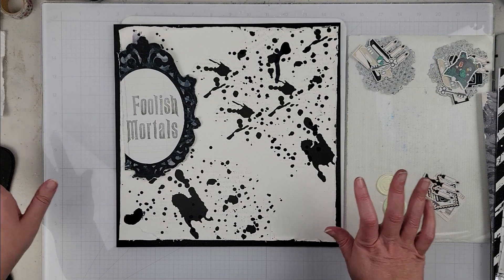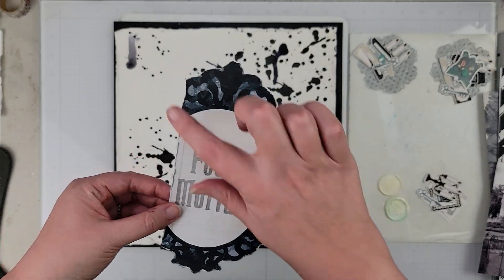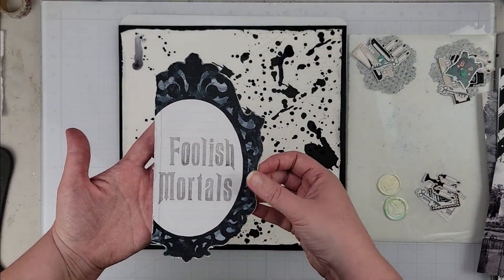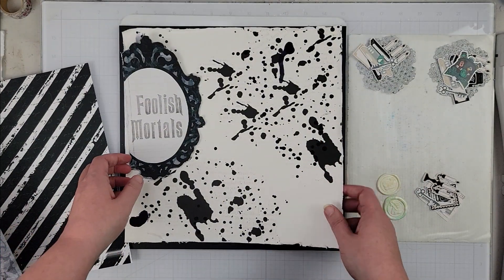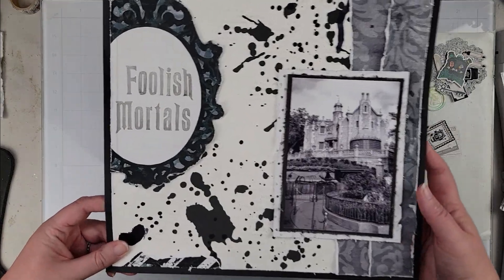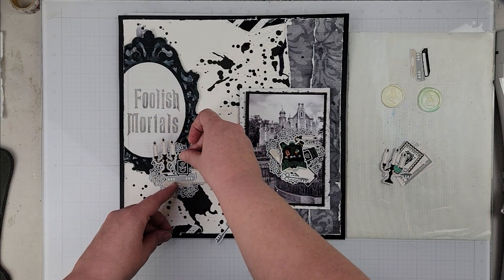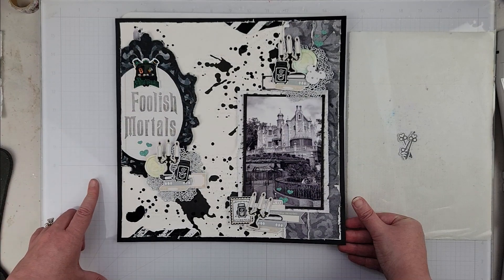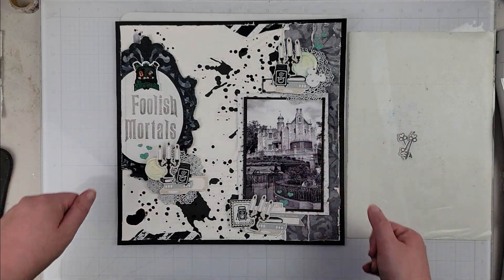Traci Reed DT: Manuscript IG Hop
Hey, Hey, Hey! Welcome to the Traci Reed Designs YouTube Hop for The Manuscript collection! We have so many inspiring videos for you today using the new collection - you're going to come away so inspired to dive into your own supplies and play!
You can find the blog post for this YouTube Hop
On to the hop!